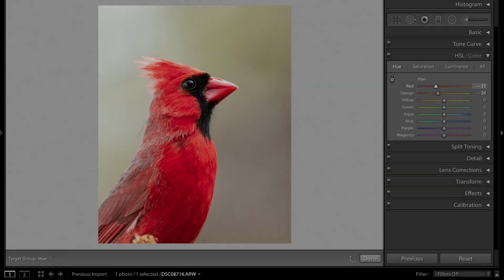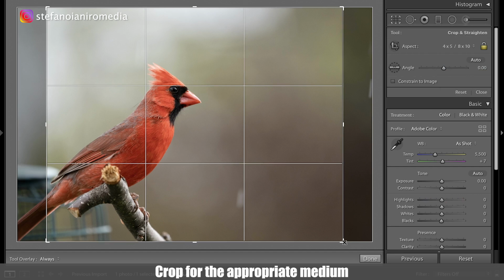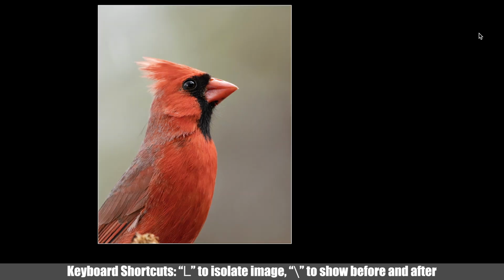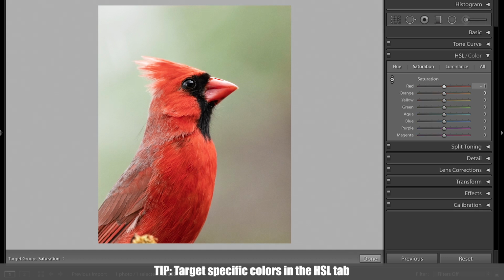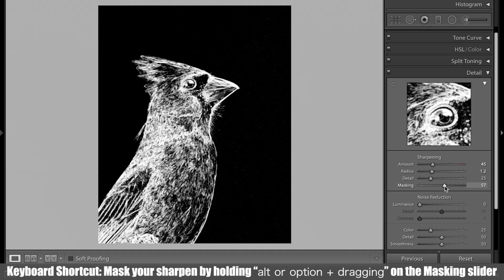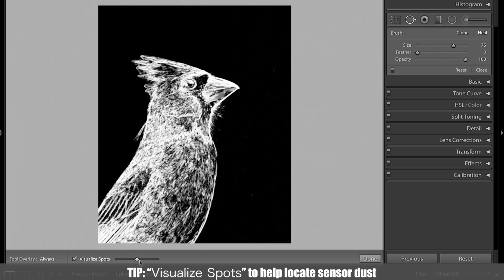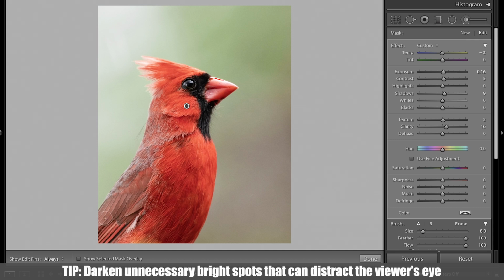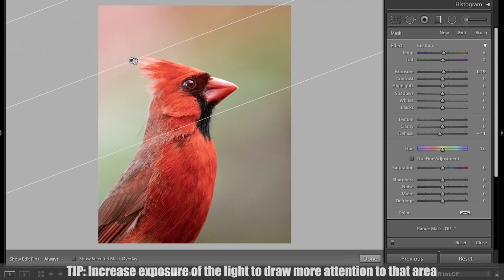Simple and Effective LIGHTROOM Edits for Birds!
20+ Lightroom and editing tips, tricks, and shortcuts I use when editing bird and wildlife images in Lightroom Classic. Join me as I edit this image from beginning to end, sharing some pointers along the way. Hope you enjoy, and happy birding!

Topaz DeNoise AI
Topaz Sharpen AI

PHOTO GEAR
My Photo Editing Software
GREAT Noise Reduction Software
Sharpen Your Photos
My Main Camera
My Video Camera
WILDLIFE Lens
My Second Wildlife Lens
Monopod Head
Wide-Angle Lens
MACRO Lens
MUST HAVE Camera Strap
Rain Sleeve
Camera Bag

VIDEO GEAR
My Video Editing Software
Tripod Head
Camera Monitor
My Video Gimbal
Field Recorder

Where I Get My Music/Sound Effects (Get 2 Extra Months)